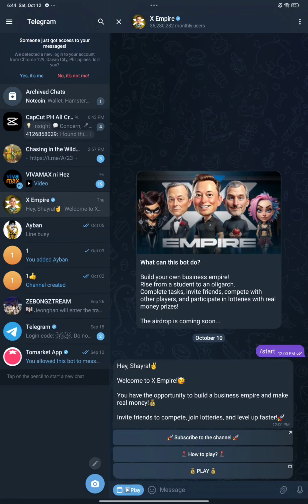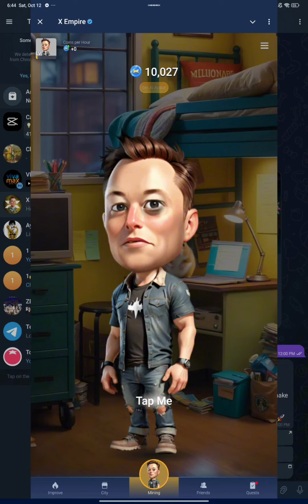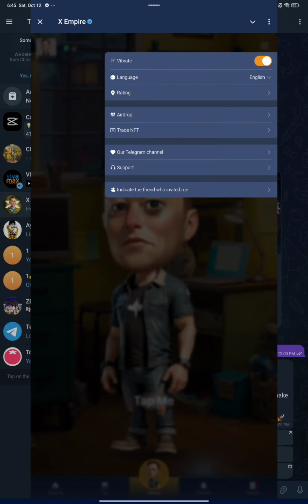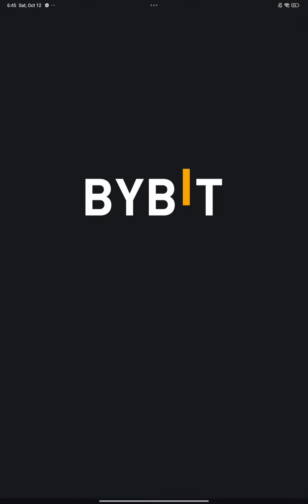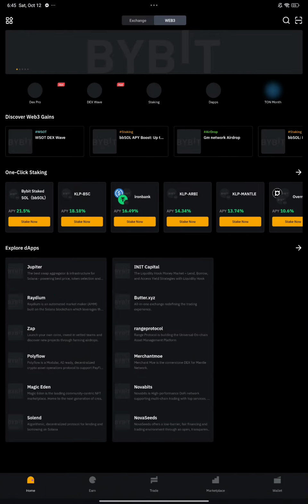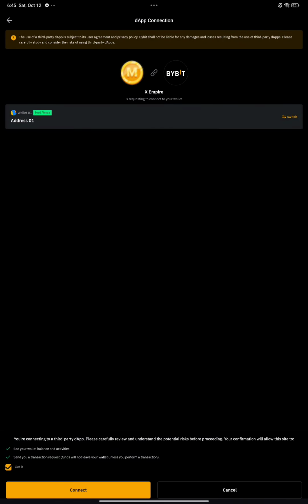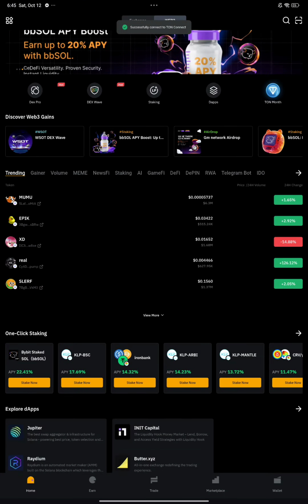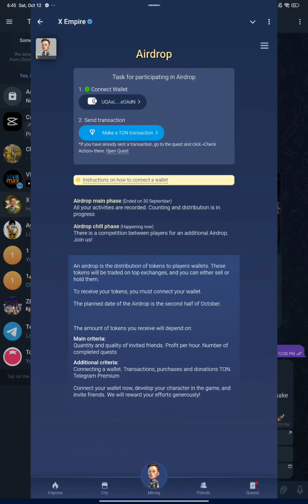HOW TO CONNECT BYBIT TO X EMPIRE NEW UPDATED GUIDE 2024!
💥 Welcome to the Ultimate Guide on How to Connect Bybit to X Empire (2024)! 💥

Are you looking to link your Bybit account to X Empire for seamless trading and enhanced portfolio management? In this comprehensive 2024 guide, we’ll walk you through the process step-by-step on how to connect Bybit to X Empire, including new features and updated methods that make trading more efficient than ever before.

Whether you’re a crypto enthusiast, a seasoned trader, or just getting started, this video will help you integrate Bybit with X Empire quickly and easily!

🚀 In This Video, You’ll Learn:
🔗 What is X Empire?
We start with an introduction to X Empire, a powerful platform for crypto portfolio management, advanced trading strategies, and more. Learn how X Empire can enhance your trading experience by connecting to exchanges like Bybit.

🔧 How to Connect Bybit to X Empire (2024 Update):
We’ll show you step-by-step instructions on how to integrate your Bybit exchange account with X Empire, including:

Setting up your X Empire account.
Generating API keys in Bybit and securely linking them to X Empire.
Enabling API permissions for trading, portfolio management, and data syncing.
🔐 Security & Privacy Tips:
Learn how to secure your API keys and protect your account from unauthorized access. We’ll guide you through best practices for ensuring your connection is safe and your funds are secure.

⚙️ Advanced Trading Features with Bybit & X Empire:
Once you’re connected, discover how you can use advanced trading features such as:

Automated trading bots.
Real-time trade syncing between Bybit and X Empire.
Custom trading alerts and risk management tools.
📈 How to Manage Your Portfolio in X Empire:
Learn how to track your trades, monitor your portfolio performance, and make data-driven decisions to improve your trading strategies.

💡 Pro Tips for Optimizing Your Connection:
We’ll share tips on how to:

Keep your connection active and stable.
Maximize your trading profits by utilizing X Empire’s advanced analytics.
Avoid common mistakes when syncing Bybit with X Empire.
Updated for 2024: This guide includes all the latest updates for connecting Bybit to X Empire, ensuring compatibility with the newest features and tools.
Step-by-Step Instructions: Whether you’re a beginner or experienced, we provide easy-to-follow instructions that will have you connected in no time.
Pro Trading Tips: Learn how to use your new connection to optimize trading strategies, automate processes, and manage your portfolio like a pro.

💬 Join the Discussion:
What crypto pairs are you trading between Bybit and X Empire?
Did you encounter any issues connecting Bybit to X Empire?
Have any trading strategies you’d like to share for using X Empire with Bybit? Drop them in the comments!